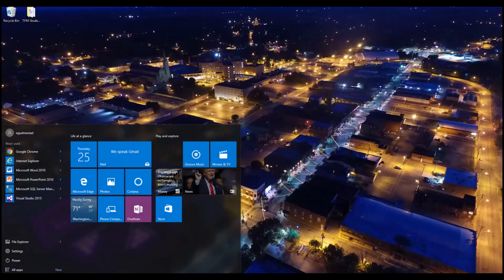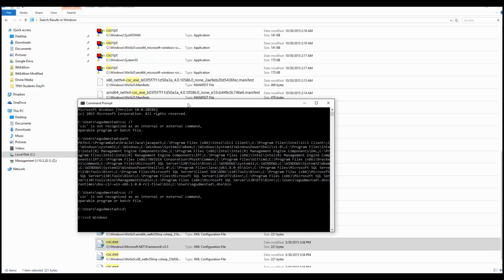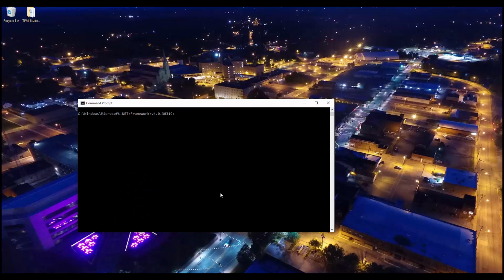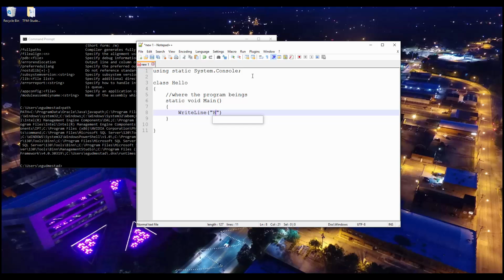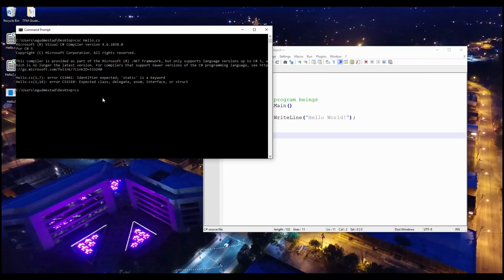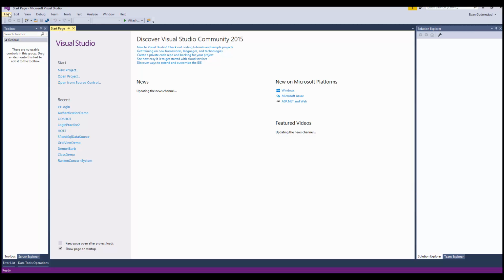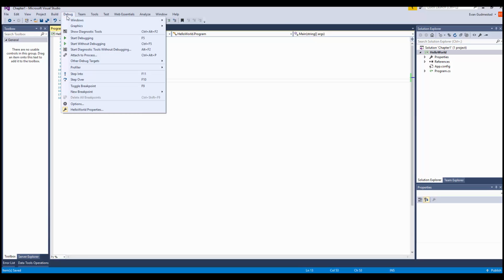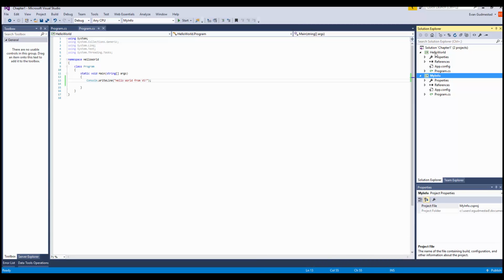Working with C# - Basics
Setup the C# Compiler at the command prompt.  Write your first C# program in notepad.  Write your first C# program in Visual Studio 2015 Community Edition.